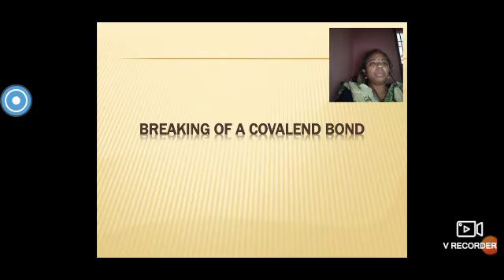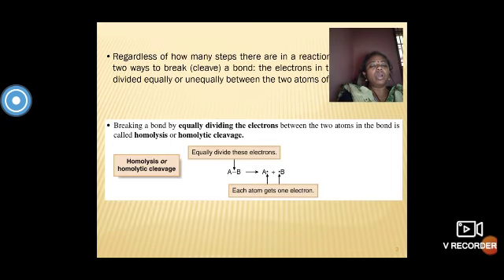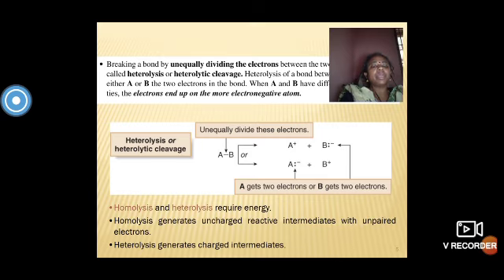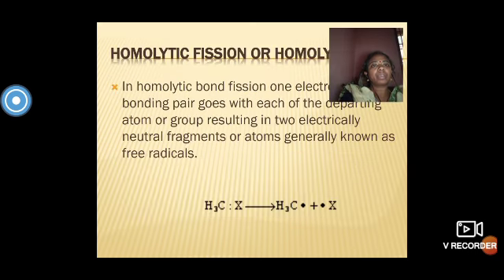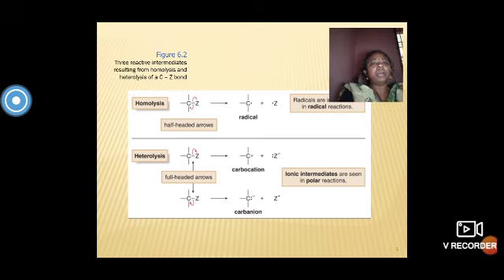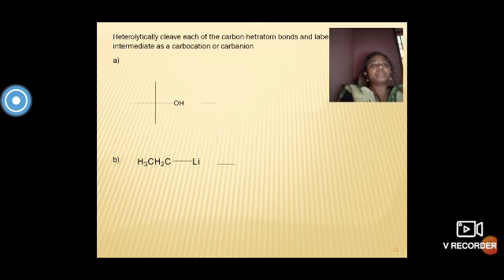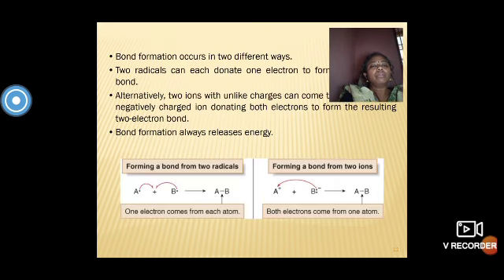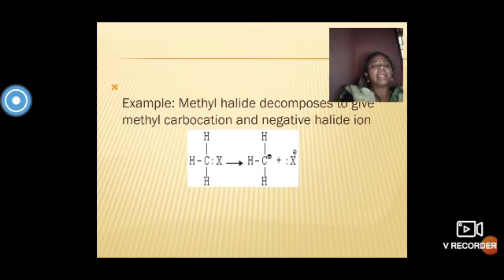Dr.V.Arul Deepa - Breaking of Covalent bonds